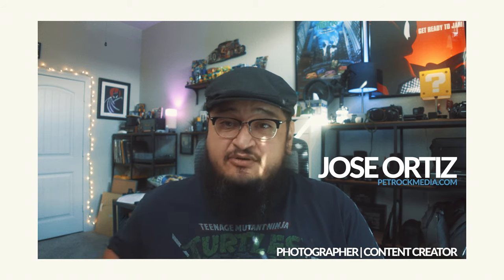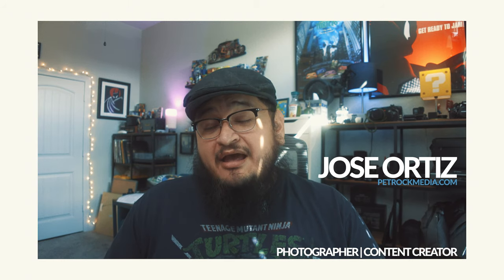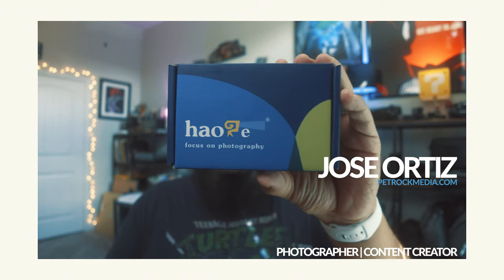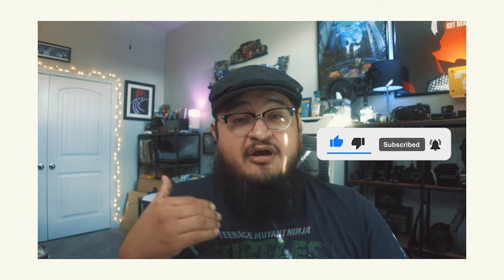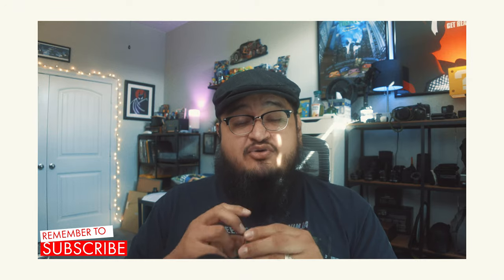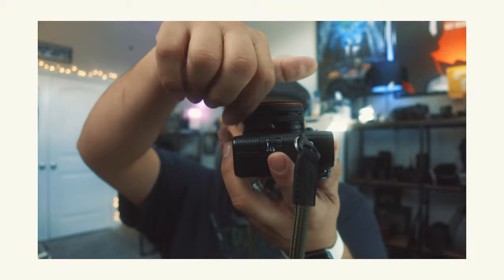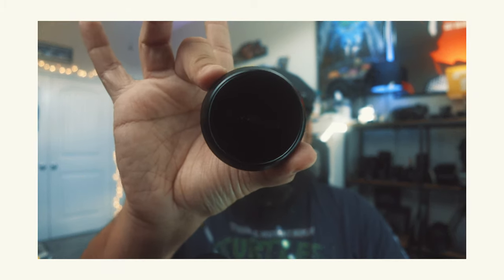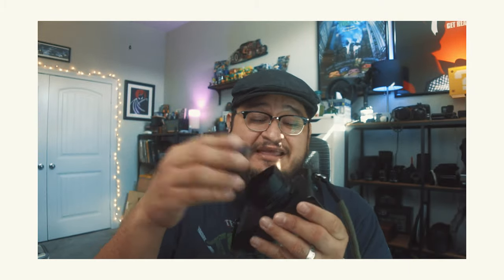Haoge Square Lens Hood for X100V | Installation and 1st Impressions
Haoge LH-X54B Square Metal Lens Hood specially designed for Fujifilm X100V camera. The lens hood shades the lens from stray light, prevent or limit lens flare, improving your contrast and image quality. Provide additional protection to the camera and lens from accident scratching.

Features:
Designed for Fujifilm Fuji X100V.
Helps block stray light and reflections.
Provides greater protection to lens.
Durable anodized aluminum construction.
Non-glare matte finish prevents reflections.
Anodized aluminum made metal lens hood.
Original Fujifilm lens cap can be mount onto the lens.
Do not affect the use of 49mm UV filter.

Compatible with:
Fujifilm X100V
(Note: it can't be used for other cameras)

Installation:
Step1: Remove the ring from X100V.
Step2: Insall the adapter ring to the lens.
Step3: 49mm Filter can be install to front of adapter ring ( the filter is not included ).
Step4: Screw the lens hood to the adapter ring, until lens hood horizontality ( don't need to screw to the end ).

Package Included:
1 x Haoge LH-X54B Square Metal Lens Hood for Fujifilm X100V
(Note: To use the lens hood, the user has to remove the ring on the top of the lens of Fujifilm X100V)

(Use to get a free 30 day trial 🕺)

Best Vlogging Camera PERIOD!
Main Studio Camera
Medium Format BEAST!
Vintage Adapter for GFX
Fujifilm 23mm F2
Fujifilm 10-24mm F4
Rode Video Micro
Cheaper Alternative to Rode Mic
Tabletop Tripod
Best Budget Studio Light
Softbox for Main Video Light
Best Wireless Lav System
Newer Softbox for Daylight Bulbs
2.5mm to 3.5mm Mic Adapter

Let's all grow on YouTube! Here are some tools on how to help GROW your YouTube Channel!

We highly recommend Canva for all your graphic design needs, including easy made thumbnails and banners for your YouTube channel!

Use it on your desktop!

Or download a free app for your iPhone, iPad or Android!

FREE Da Vinci Resolve VIDEO EDITING 👁 Scroll to the bottom of the page for free option 👁

About PetRockMedia:
Want to learn photography techniques? Want to know what game is currently hot and trending? We make videos on the latest and retro gaming, photography and cinema news.

Latest tips and tricks to help grow your YouTube channel are discussed as well. Here we will strive to deliver the best content we can possibly make, and engage with each of you as best I can.